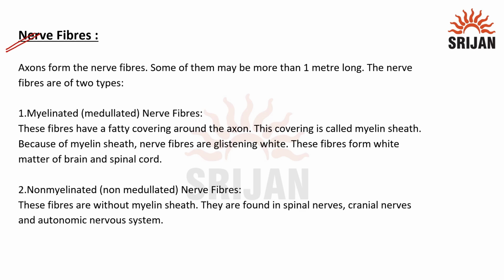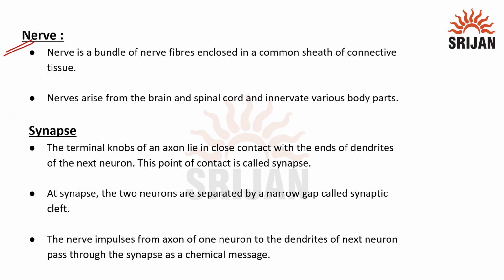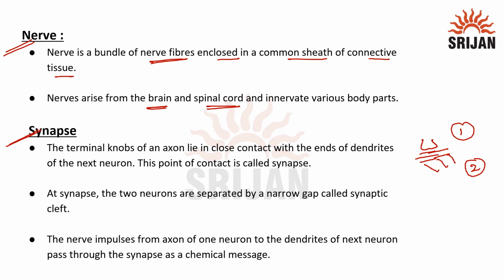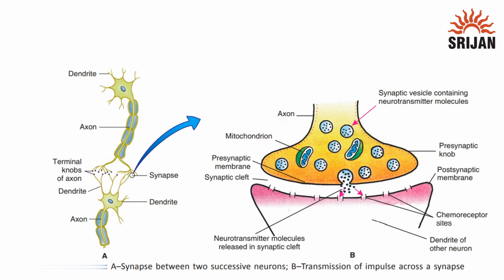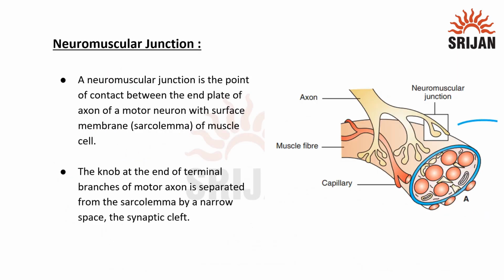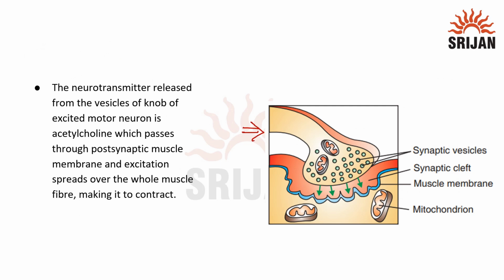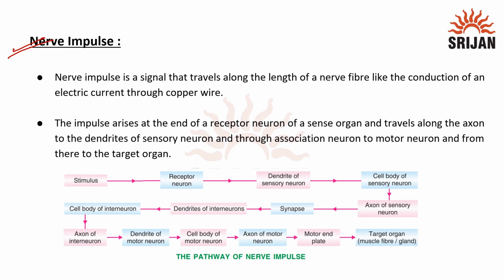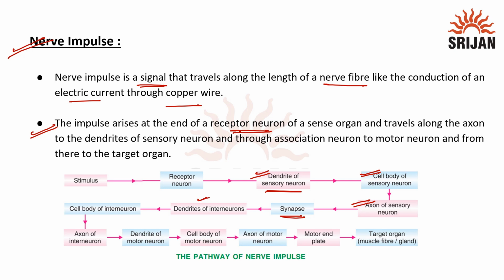7. Nerve Fibres